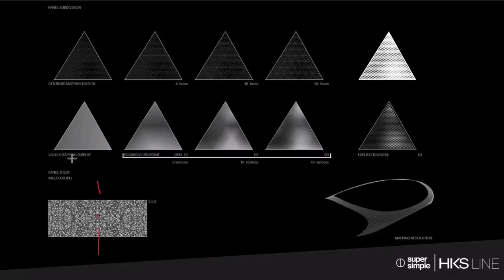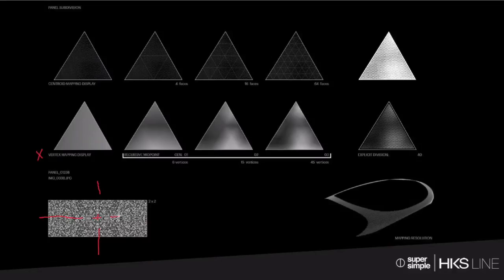Panel Subdivisions | Super Simple Podcast - Heath May from HKS Line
The Black Spectacles Super Simple Podcast explores how some of the best architects in the world are using technology to empower world-class design.
In episode 3, Black Spectacles founder, Marc Teer interviews Heath May, Director of HKS Line (Laboratory for INtensive Exploration) about the new LA Rams stadium.
HKS LINE is a studio that operates as a research and design team, cross-pollinating design thinking across all sectors and industries. An architect with 12 years of experience, Heath and his design team are currently focused on r+d and the application of this research to the built environment. In April of 2013, he was named recipient of Building Design + Construction’s 40 under 40.  Heath currently serves on the Advisory Board at the PACCAR Technology Institute at the University of North Texas and holds a position on the Executive Committee of the HKS Global Design Council.
The 3.1 million-square-foot multipurpose venue — located at the site of the previous Hollywood Park Race Track — is being designed by HKS Sports & Entertainment Group. The unique climate, characteristics and culture of Southern California and Los Angeles are the foundation of the stadium’s design. A transparent ETFE canopy covering nearly 19 acres was developed to maximize flexibility while maintaining an outdoor feeling. The form was driven by a number of factors, including air movement, local geographic features, site elements and overall integration into the district. Under this canopy, all sides of the building remain open-air, allowing natural breezes to pass through the venue and encouraging all the public spaces to take advantage of the indoor/outdoor experiences common to the region and lifestyle of Southern Californians.
Join Marc and Heath as they walk through the design process and technology that led to the creation of this innovative design.